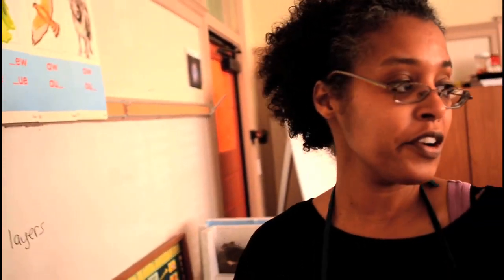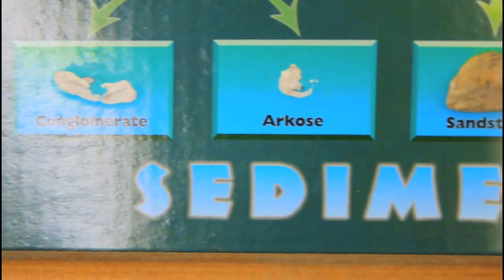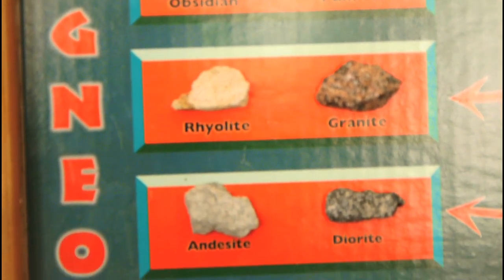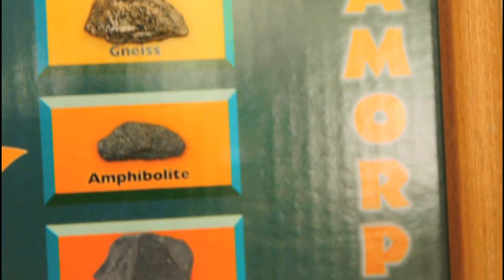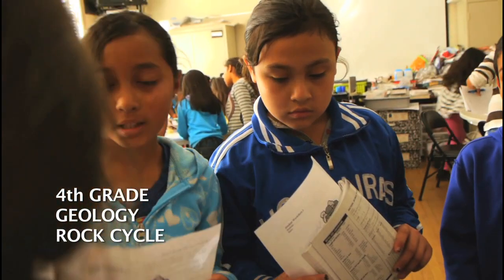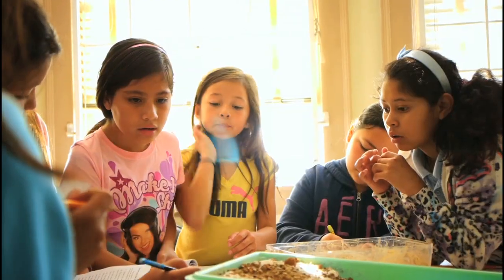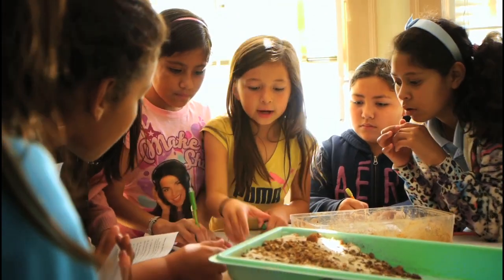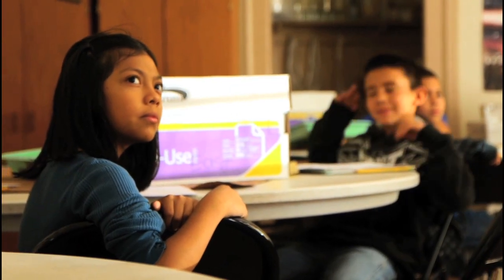Elementary Science Resource Teacher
Jodie teaches science to Kindergarten through 5th grade at Washington Accelerated Elementary School. She is a self-proclaimed "bit of a nerd" and considers all her students budding engineers. Jodie is also a mom to twin 5 year old boys who attend Washington and an 18 month old boy.